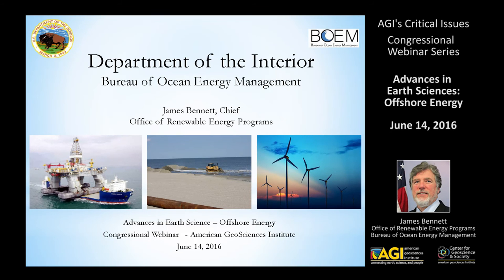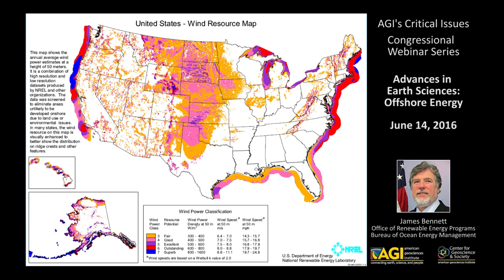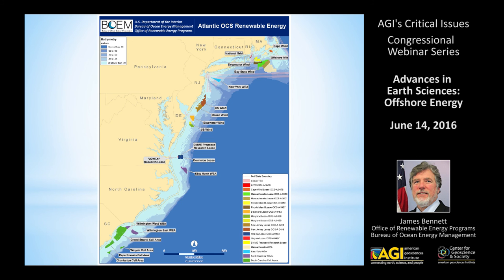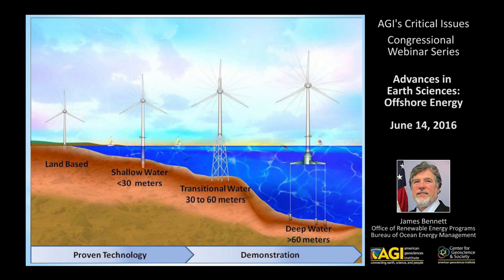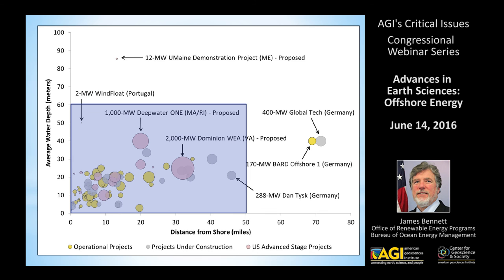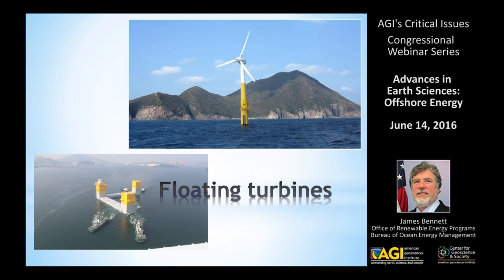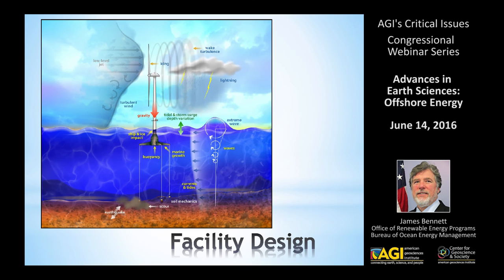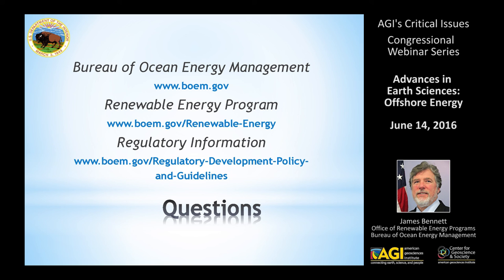Offshore Energy: Wind Energy Development on the Outer Continental Shelf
This is the third presentation from the Advances in Earth Science Coalition briefing webinar, "Offshore Energy". This webinar is based on a Congressional briefing organized by the Advances in Earth Science coalition (16 May 2016). The webinar addresses the scientific and engineering tools that enable production in challenging environments far from land or in miles-deep water. Speakers also addressed the environmental challenges of offshore energy production.

Our speakers include:
Buford Pollett, Assistant Professor of Energy Law, University of Tulsa
Eric van Oort, Professor of Petroleum Engineering, University of Texas at Austin
James Bennett, U.S. Bureau of Ocean Energy Management